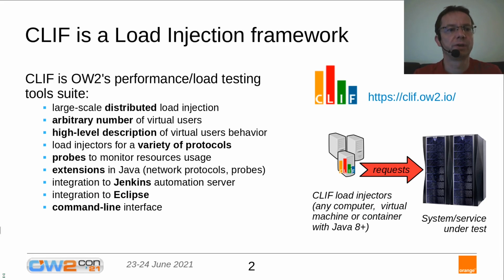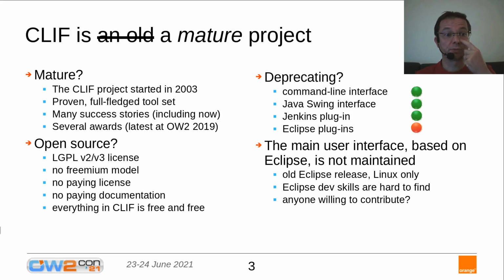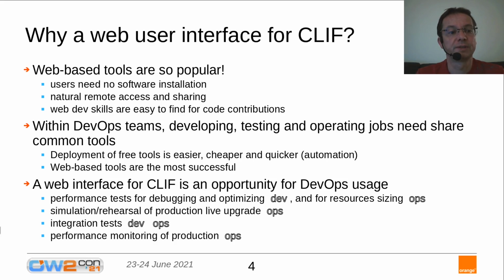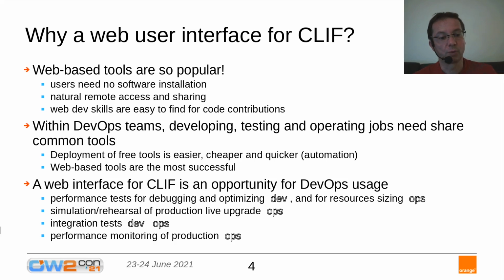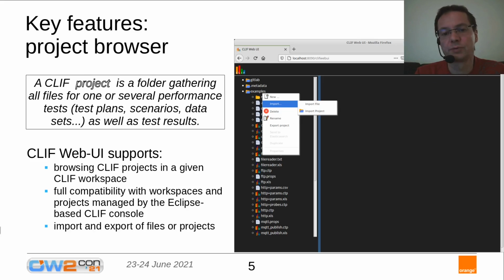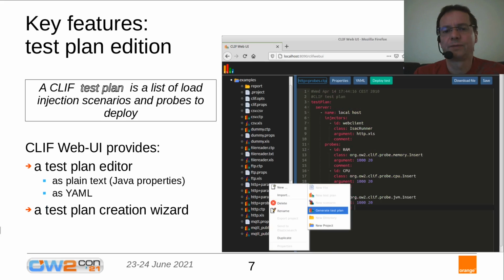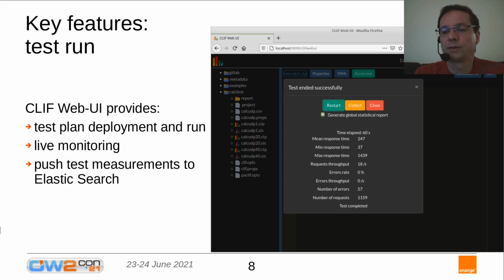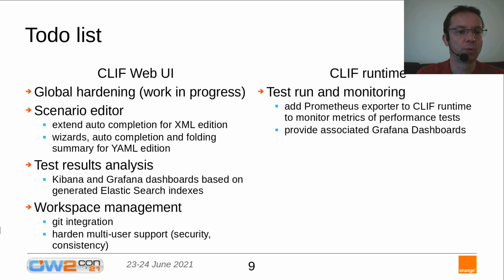CLIF web UI: the new web-based console for your load tests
CLIF is OW2's open source project dedicated to performance testing. It comes with load injectors, for generating traffic upon an extendible number of network protocols, and probes to observe usage of computing and networking resources. In 2019, CLIF was given the "OW2 Market Award" for its ability to address the challenges of testing the performances of Orange's home IoT service. This year, we are proud to present CLIF's new user interface, inspired by latest CLIF utilizations in devops contexts: the CLIF web console.